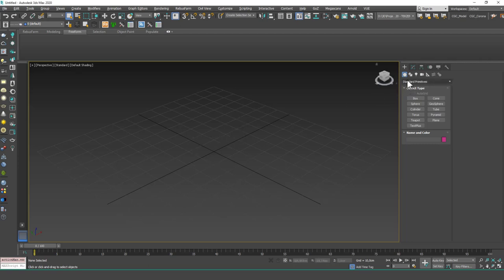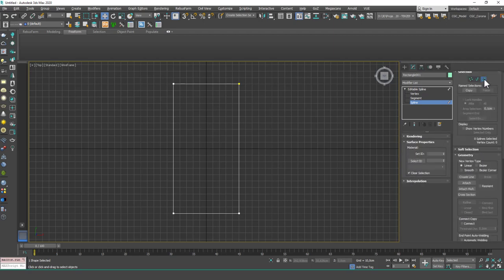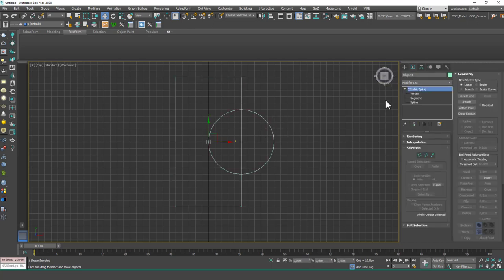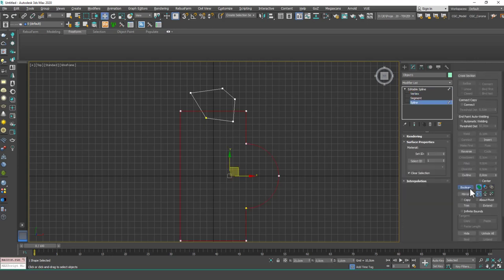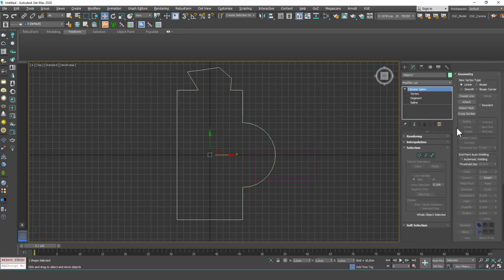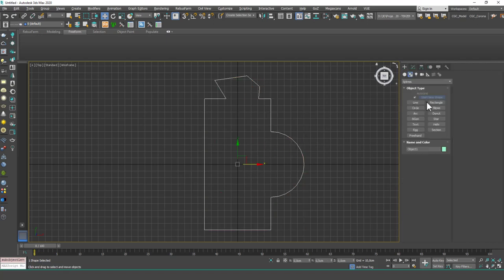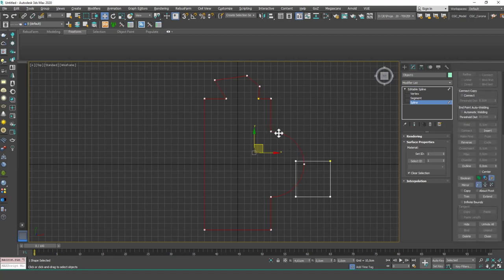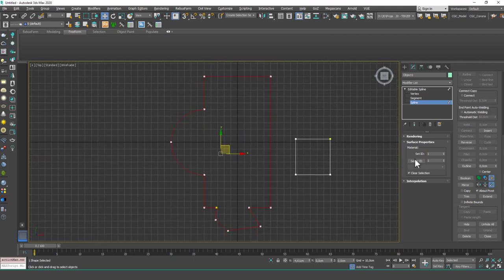Mirror and Boolean in Edit Spline | 3ds Max Tutorial #26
Welcome to a new 3ds Max Beginner Tutorial by CGCave. In this video we are learning about mirror and boolean in edit spline in 3DsMax, have fun!